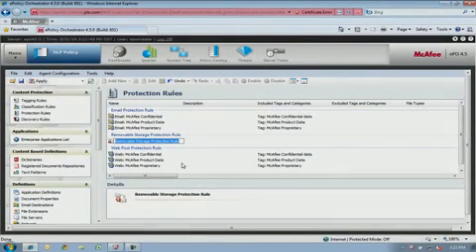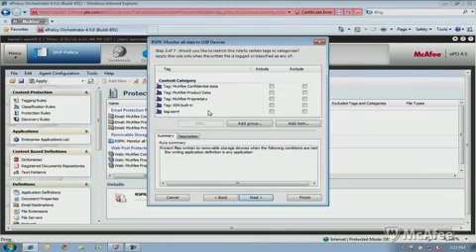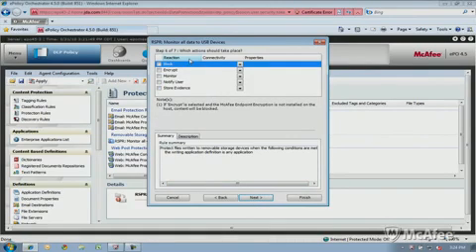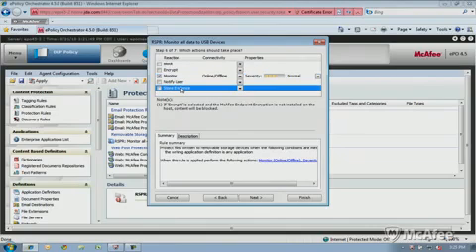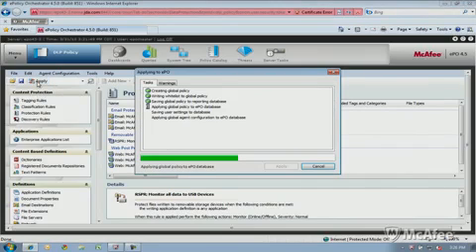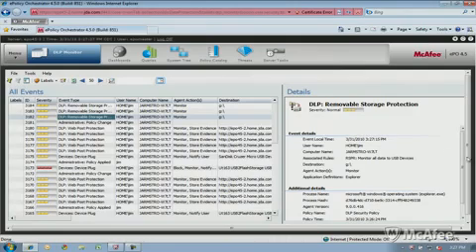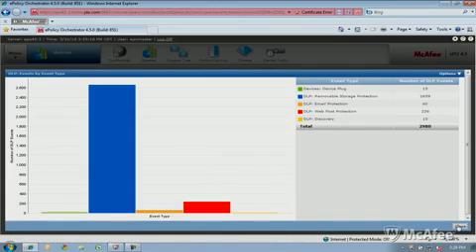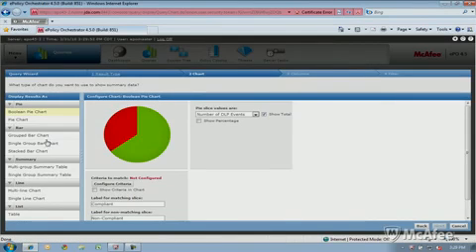McAfee Device Control Product Demonstration Part 3